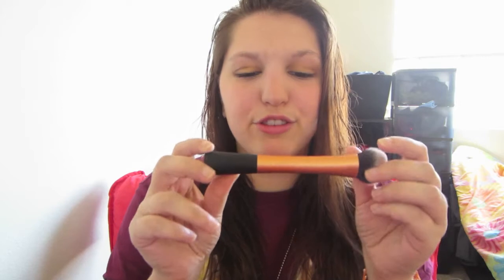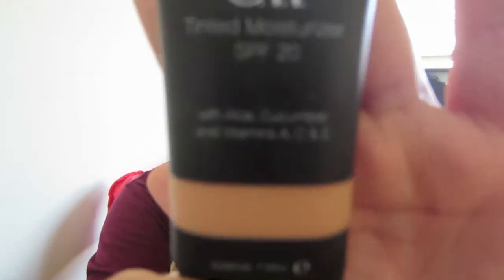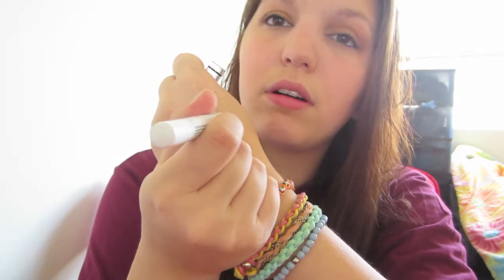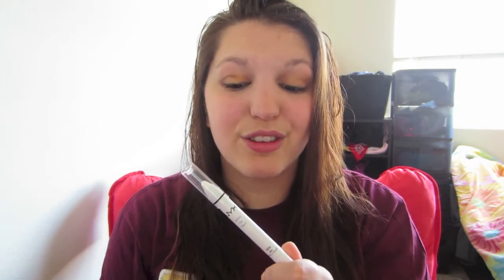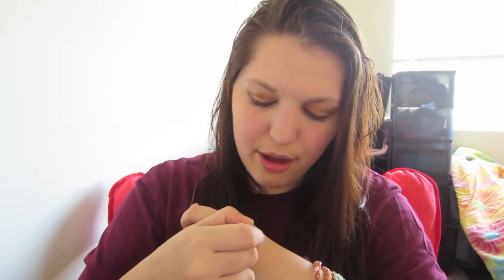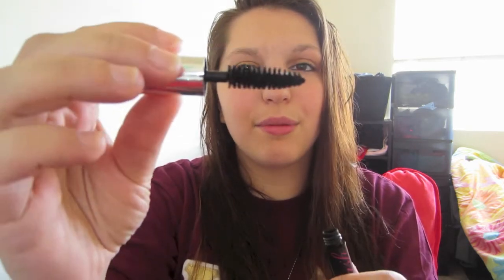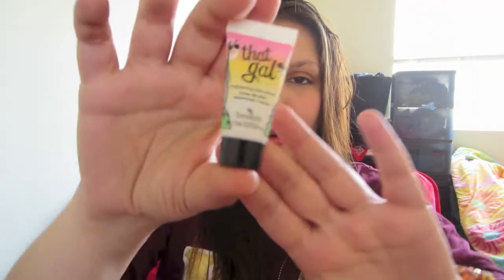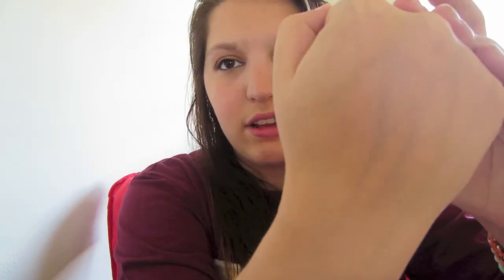January Favorites!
My first ever favorites video! Here is to hoping I am able to make favorites videos each month so share with you my favorite products